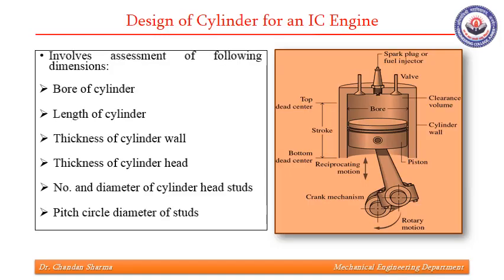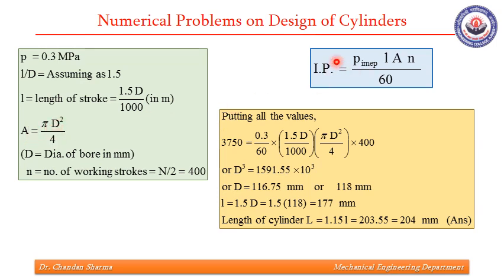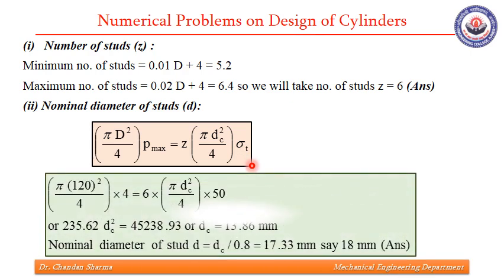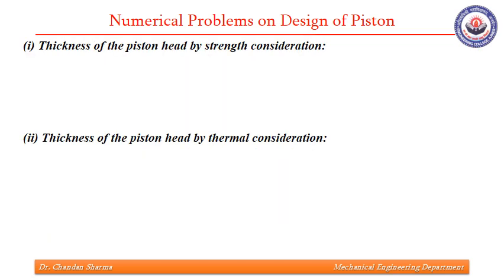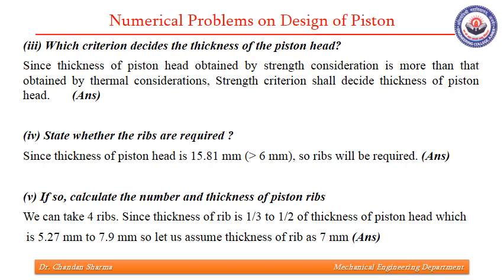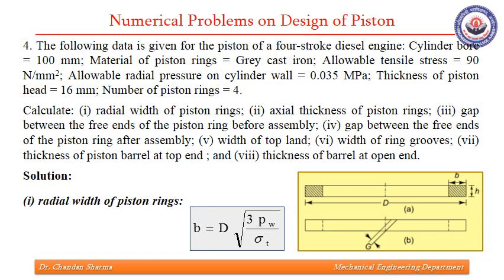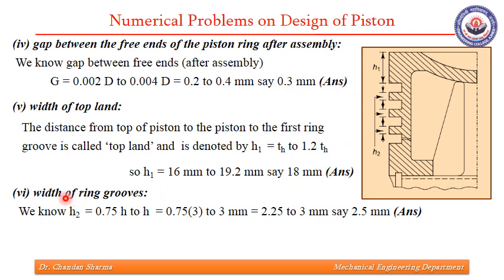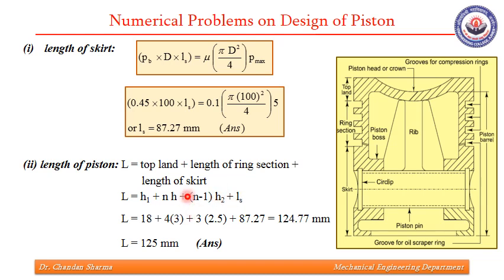DME - II Few Numerical Problems on design of Cylinders and Piston of an IC Engine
This video intends to solve few numerical problems on design of Cylinders and Piston of an IC Engine for better understanding of design concepts